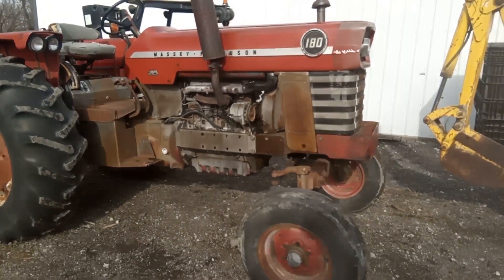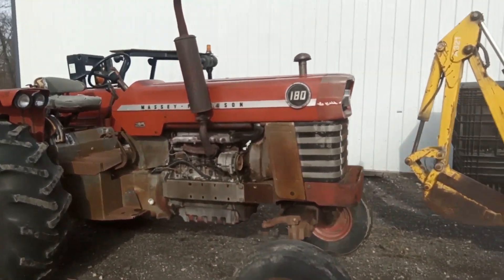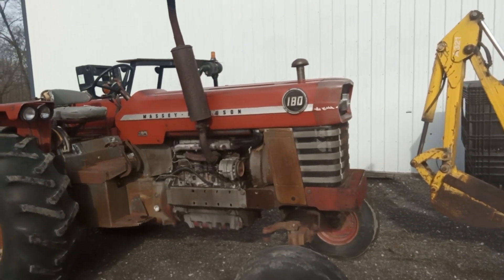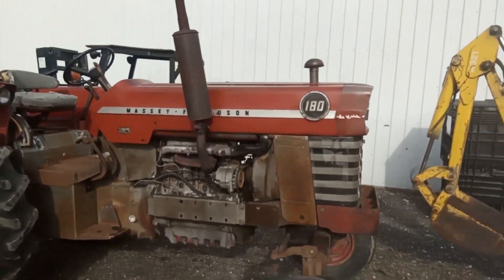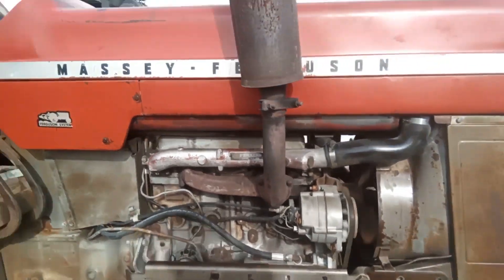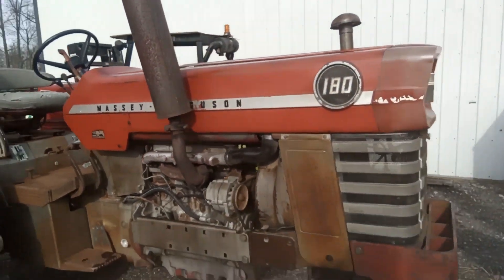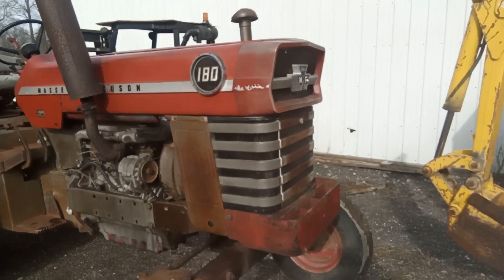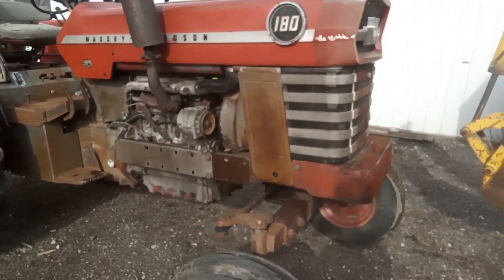MASSEY FERGUSON 180 For Sale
Massey Ferguson  180 Diesel / 8 speed with multi power multi power works like it should/ this is one of my personal Massey Ferguson Diesel tractors right out of my collection  IT sells absolute I didn't want to sell this tractor but I have to many in my collection/ everything works like it should/ nice straight original tractor/  don't miss the opportunity to add this tractor to your lineup at your price/ tractor uses no oil no smoke no noticeable blowby tractor has always been cold blooded / this tractor runs great and is a pleasure to drive will make a great work tractor or a great tractor to show/ Questions and or to inspect please contact someone from our sales team/Thank you for your time